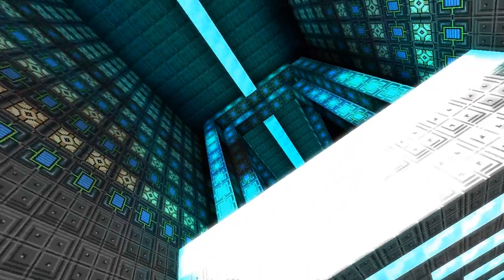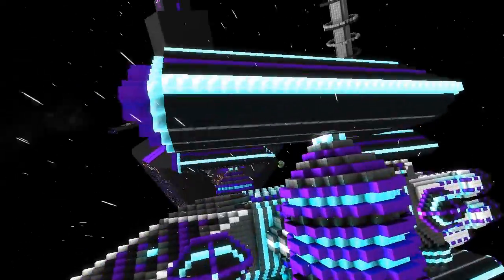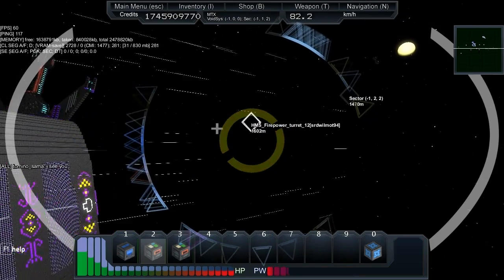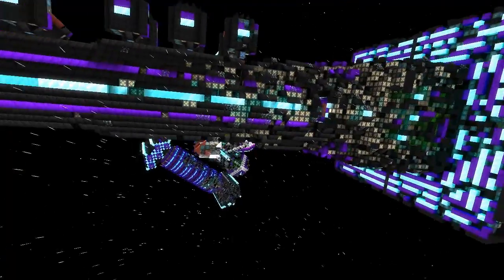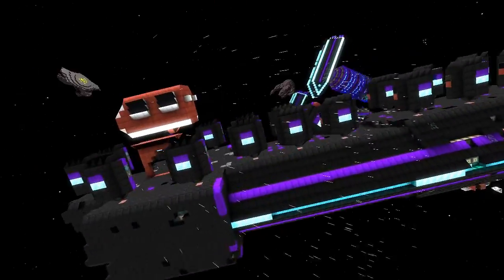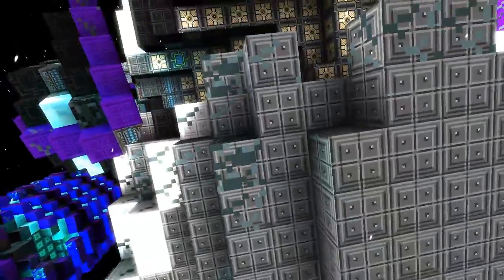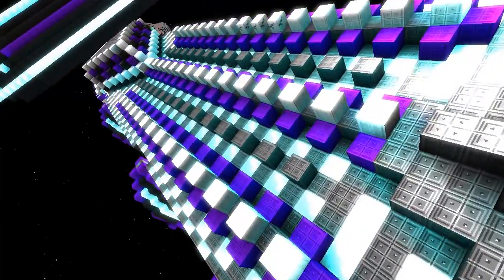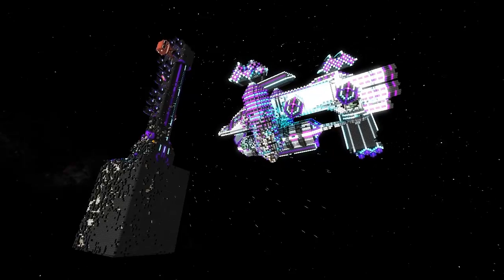Starmade Ep56: Tomino_Sama vs. HaViC [srdwilmot94]